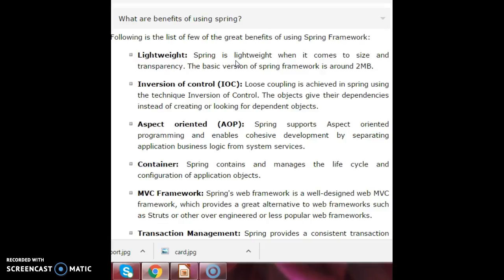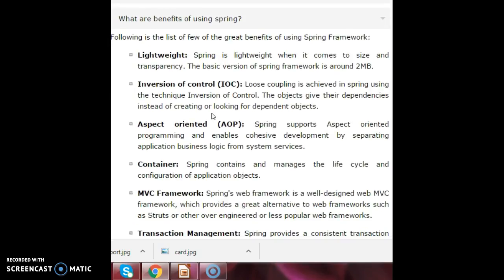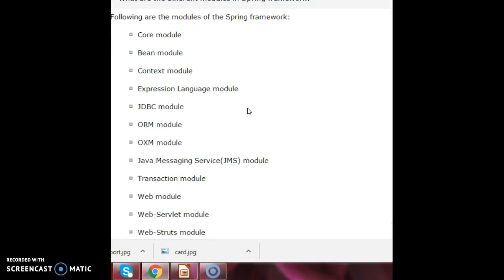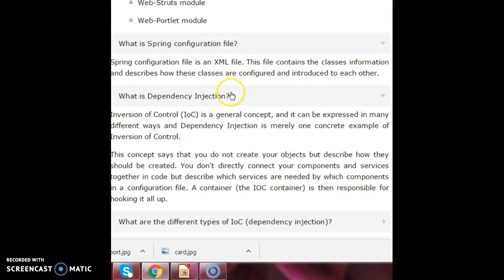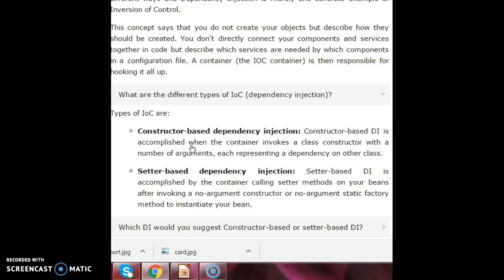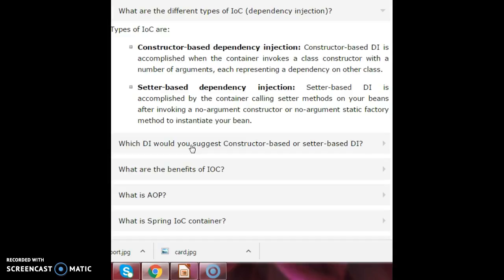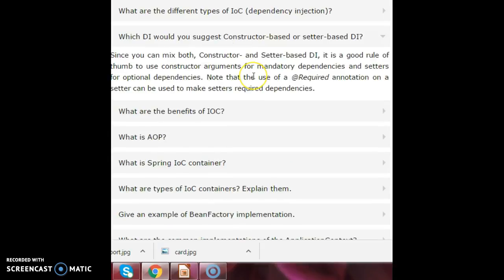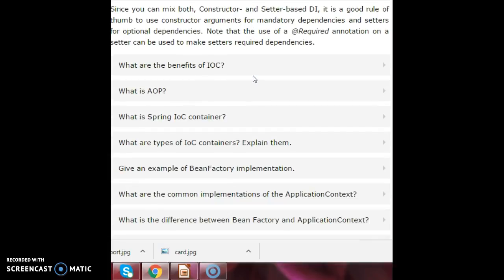spring real time interview questions-1